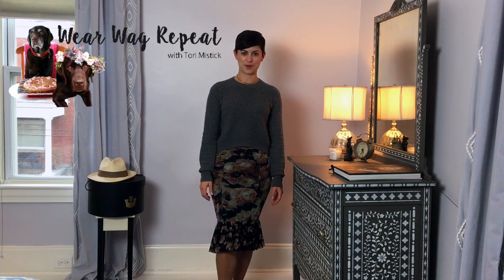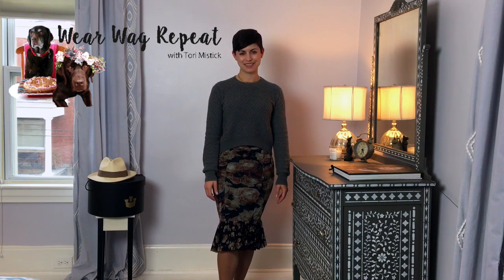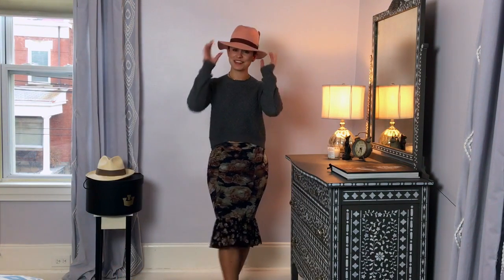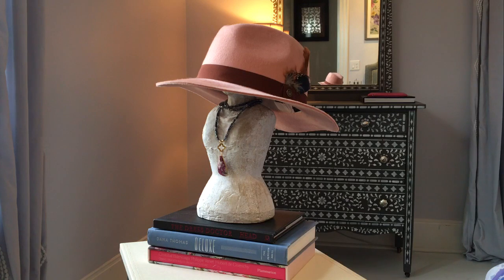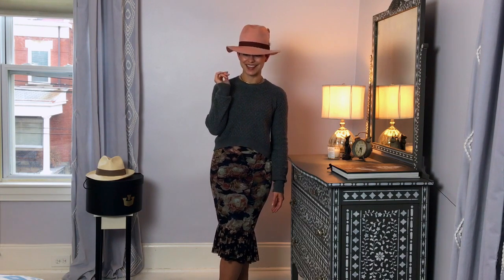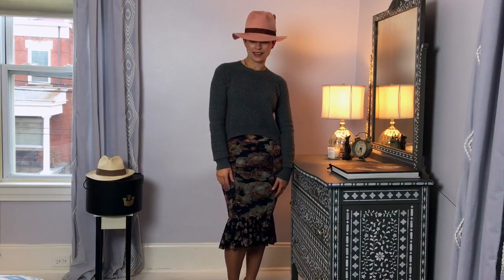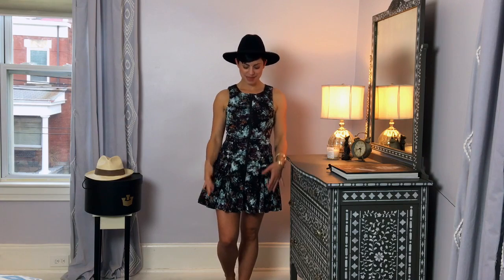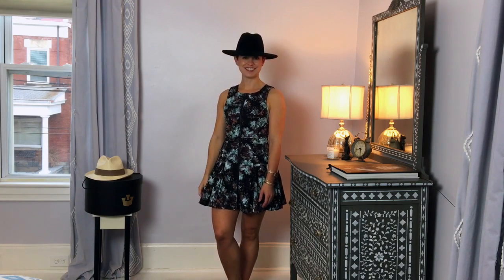How to Wear a Hat for Way Cooler Outfits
See how a hat can make your outfit 1,000 times cooler in just two seconds! I'm showing you 3 different women's hats (that all look great with short hair, by the way) with 3 different outfits. These can easily be dressed up or down depending on what kind of look you are going for.

The first hat I'm wearing is a brand new pink fedora by Goorin Bros. (did you know they started in Pittsburgh?). I paired with with a cropped grey cashmere sweater and a trumpet skirt by Jean Paul Gaultier.

The second hat I'm wearing is by Rag & Bone. I wear it back on my head for a very on-trend look. It instantly updates the BCBG dress I've had in my closet for years!

The third hat I'm wearing is an asymmetrical sculpted beret by Pittsburgh designer Gina Mazzotta Millinery. She custom made it for me last year! For this video I paired that hat with a floral dress by ALC and pointe d'esprit tights.

More fashion, dogs and DIY can be found on my blog Wear Wag Repeat

Join me, Lola & Lucy for our Daily Dog Walks, 4pm weekdays on Periscope